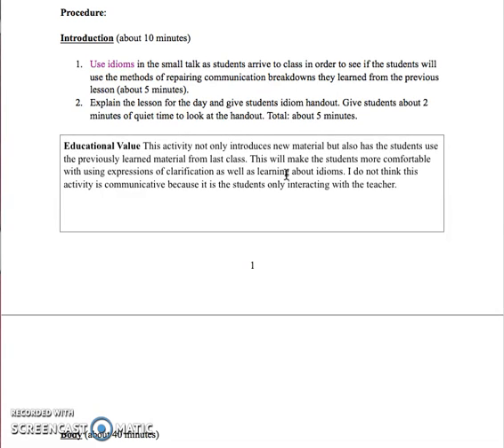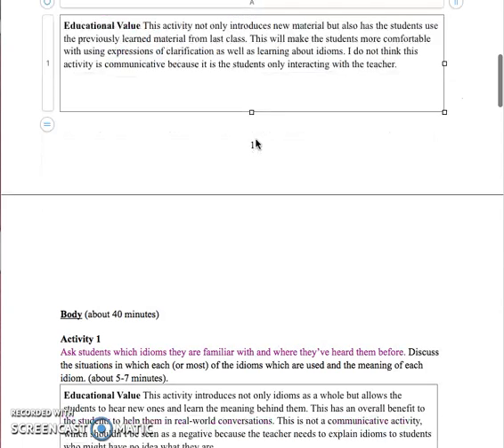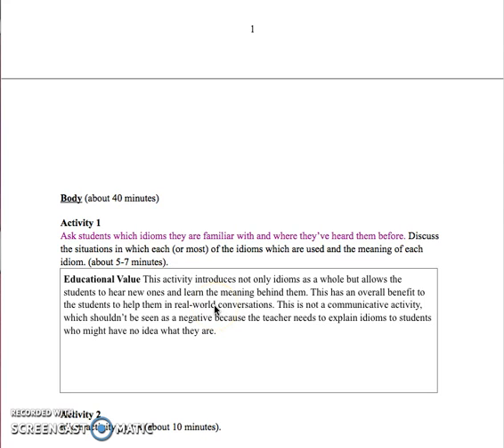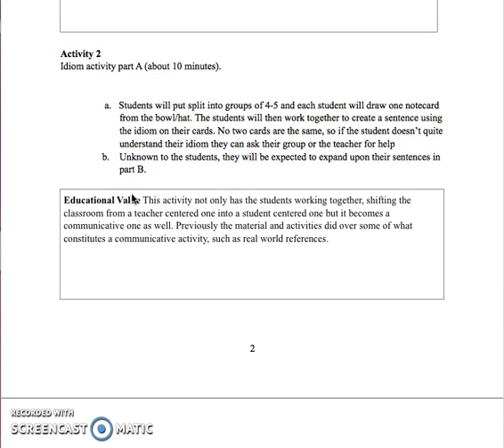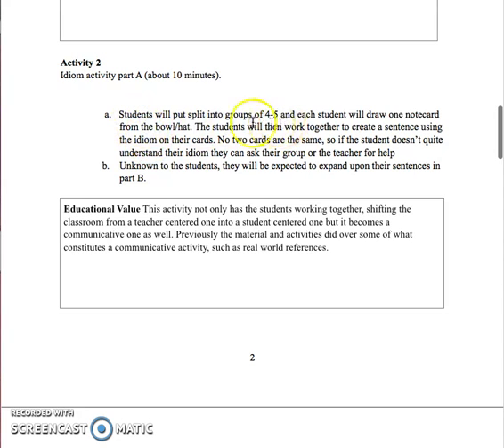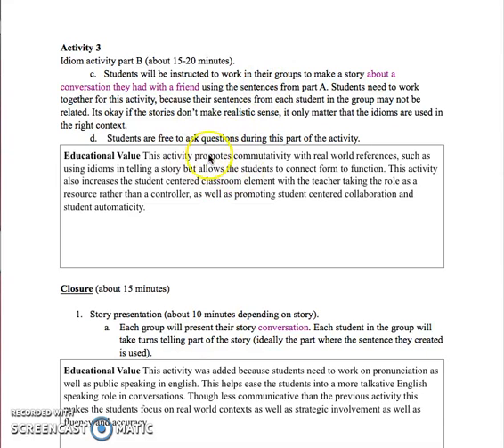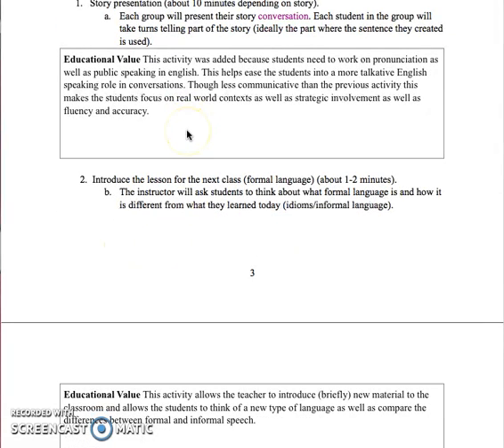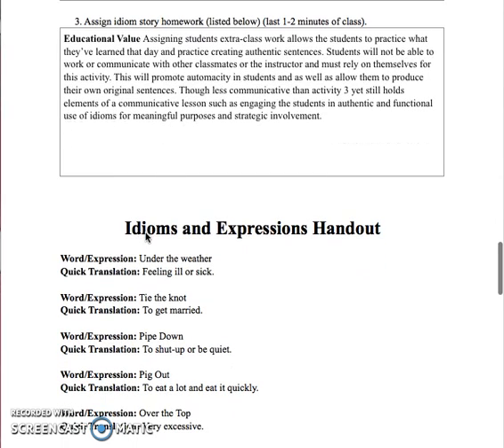Recording #10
A Renee Reed Ling 4353 Lesson Critique